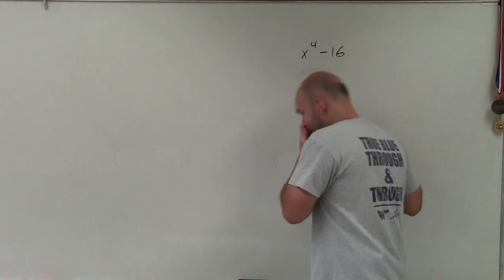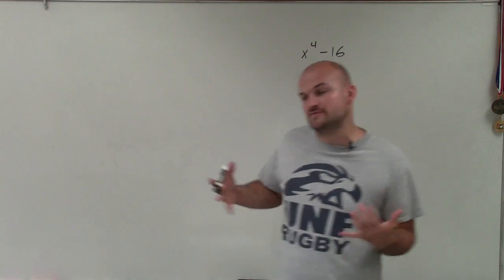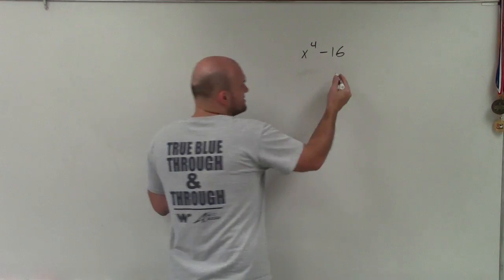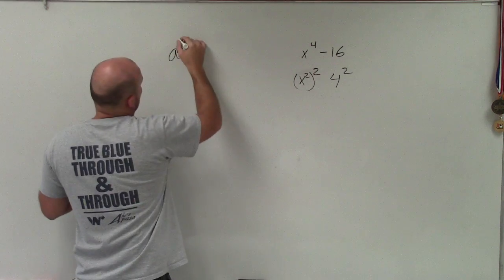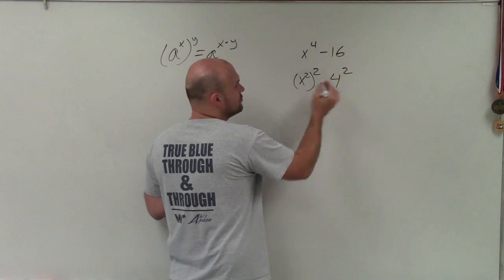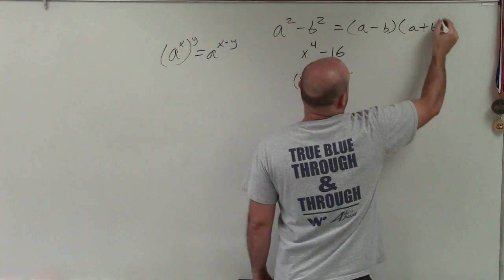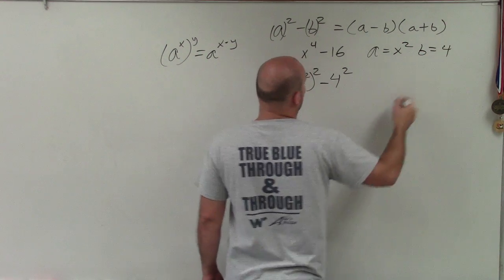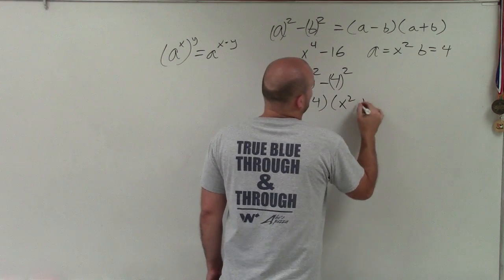Factoring a binomial to the fourth power by the difference of two squares